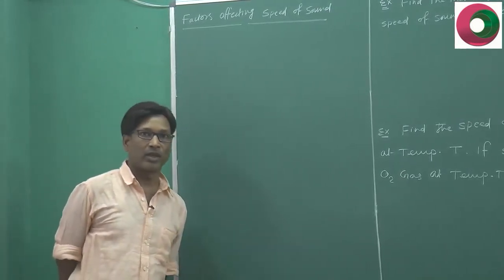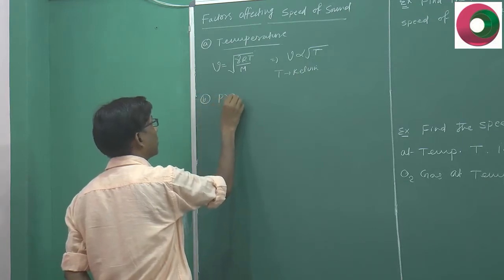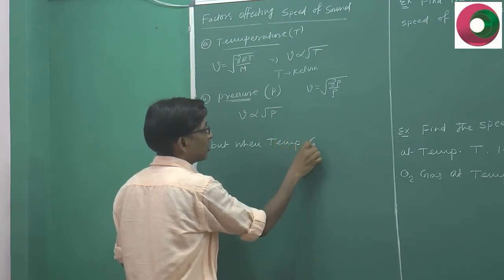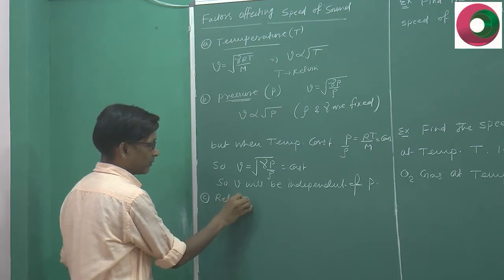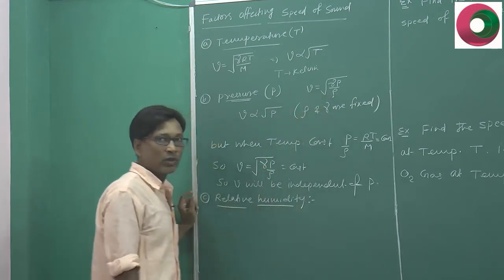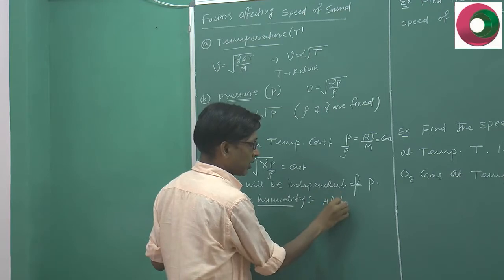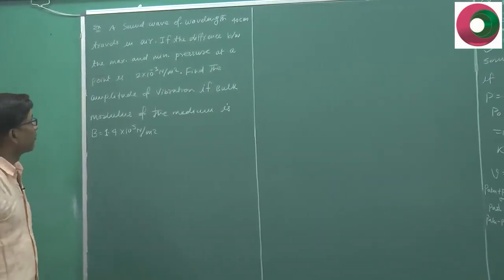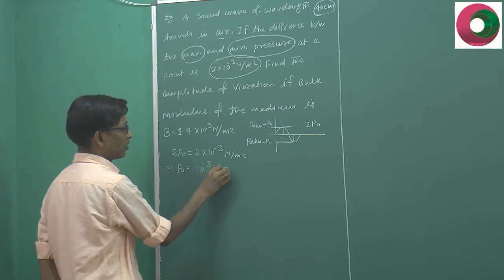IIT JEE Physics / sound wave 2 / Factors affecting speed of sound / SSI sir / kota / NEET Physics